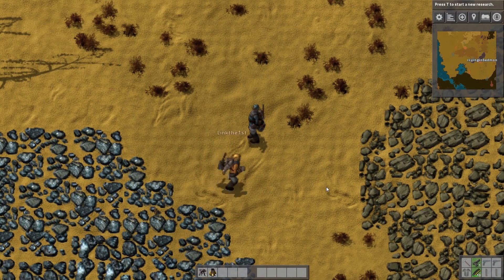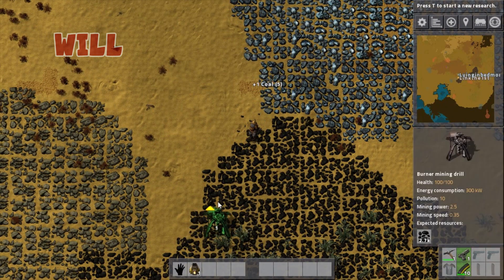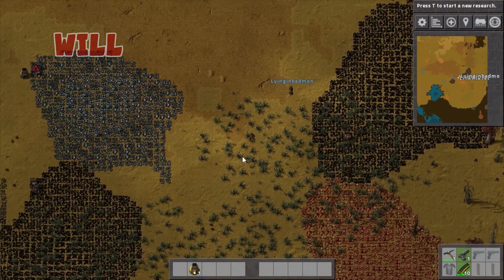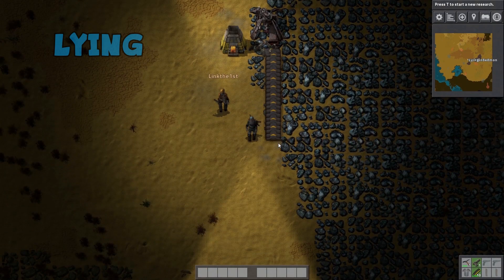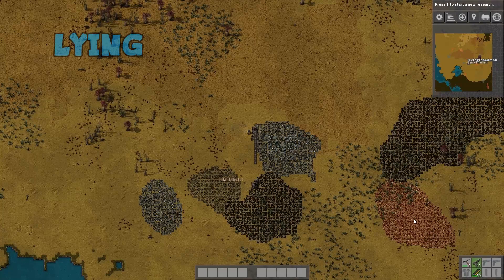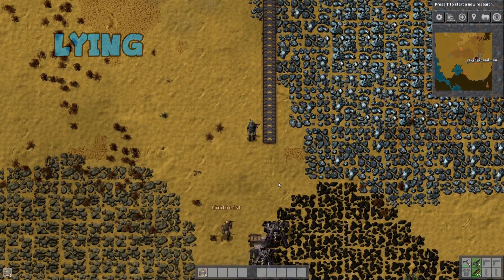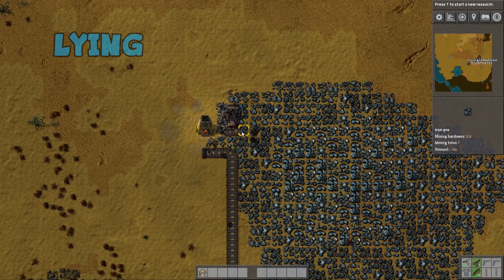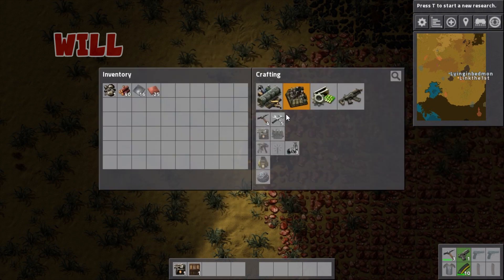Factorio 01 - Starting with nothing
My pal Lying and I start our endeavors in logistics, manufacturing, and rocket science!